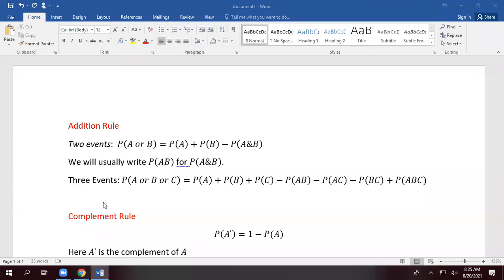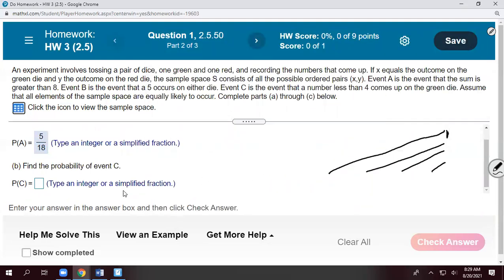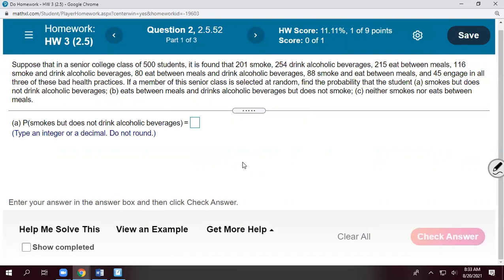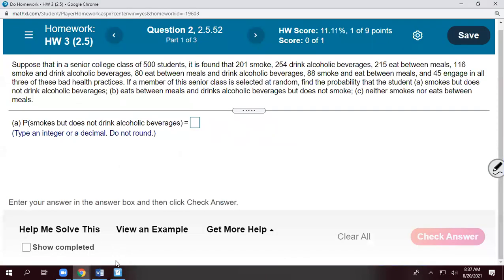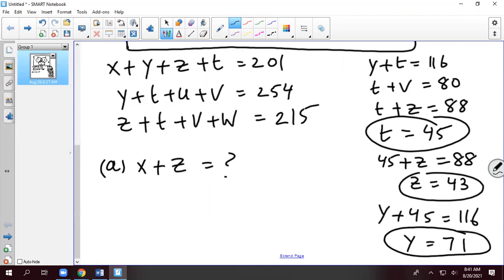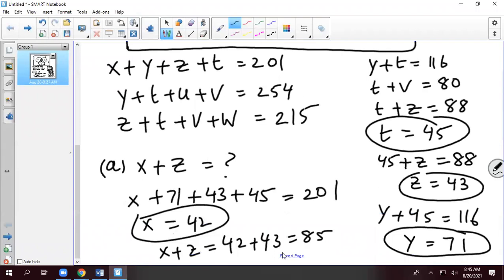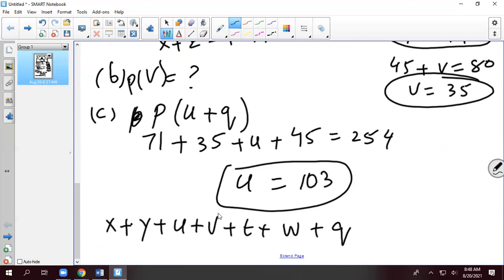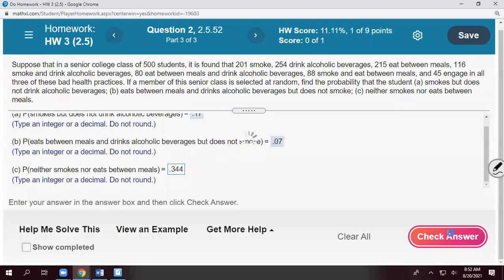Probability and Statistics Lesson 6: Addition Rule and Complement Rule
This is the 6 video of my mathematical statistics course.  In this video I introduce addition and complement rules, and work out a couple of problems, including one where I use Venn diagrams for finding the solutions.  This course will contain the background prerequisite material for Exam P.